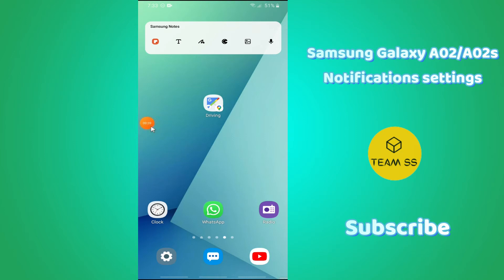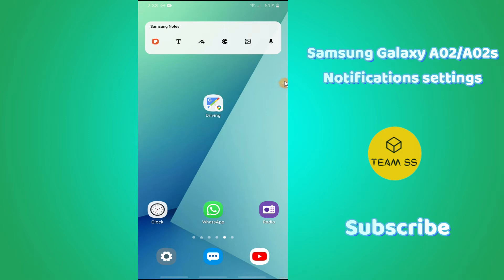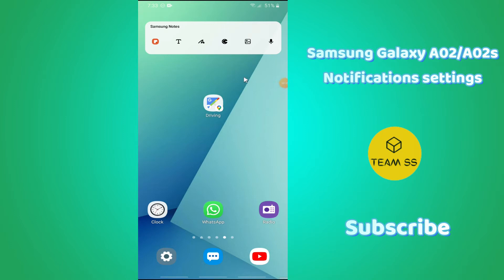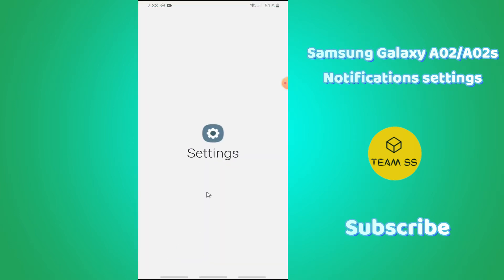How to turn off notification in Samsung galaxy A02,A02s | Samsung Notification Setting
0:10 how to turn off notification in Samsung galaxy A02,a02s